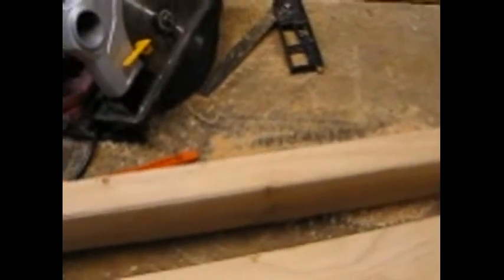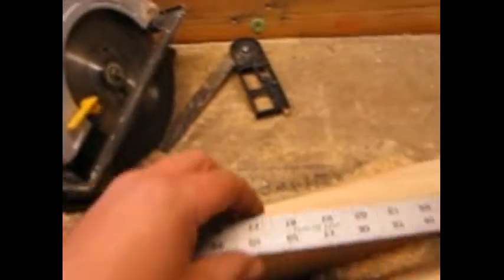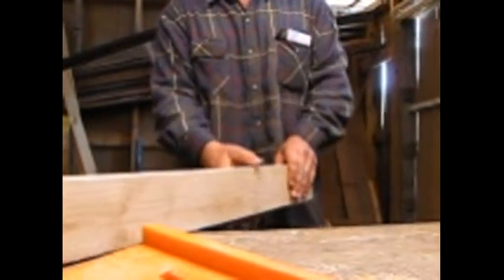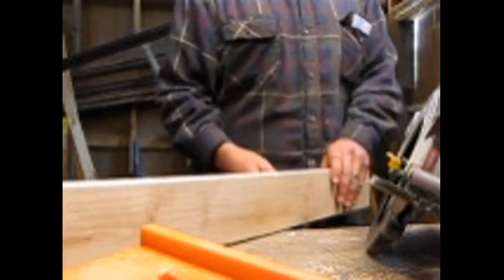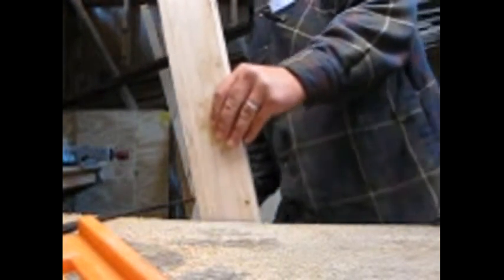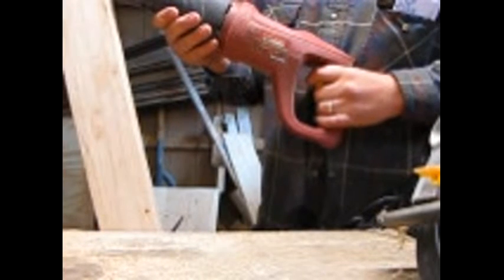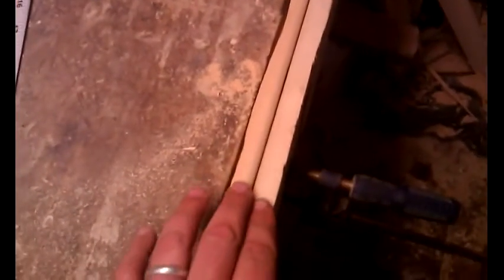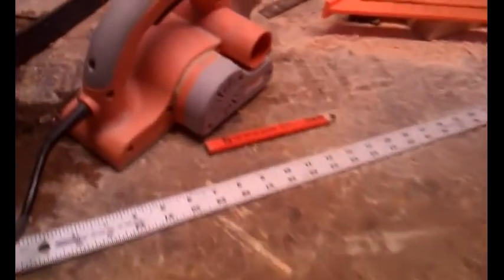scrap woodworker/ dresser rails & stiles Pt 1